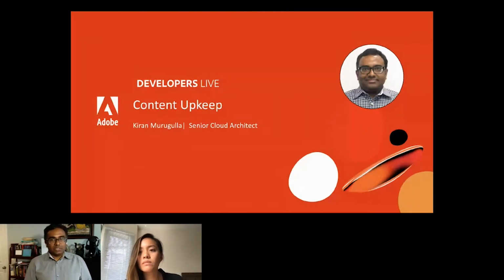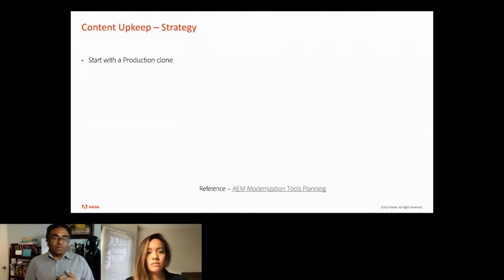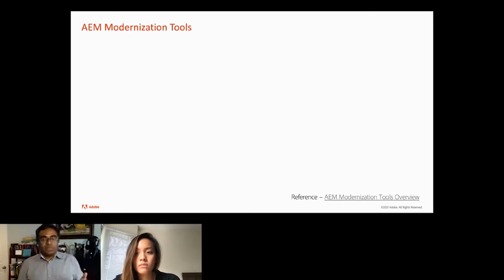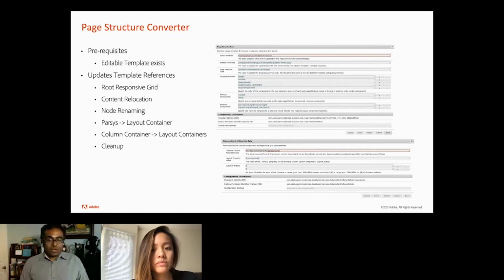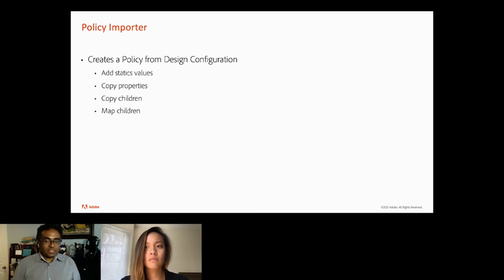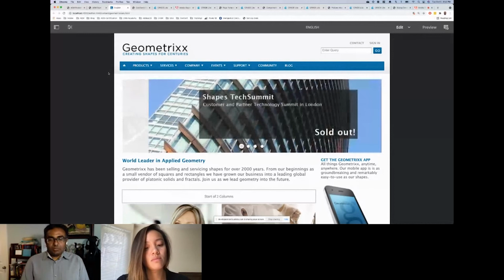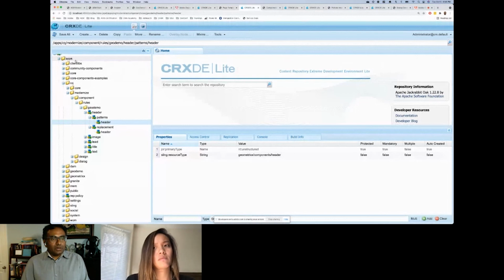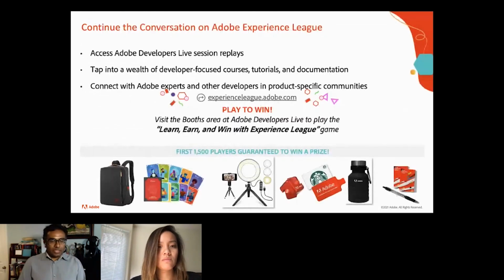Adobe Developers Live | Content Upkeep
Demonstrate the features available in the Adobe Experience Manager Modernization tool suite. Learn how dev teams can use it to consolidate, convert, or upgrade content to reduce the burden on Authors as the component library evolves.